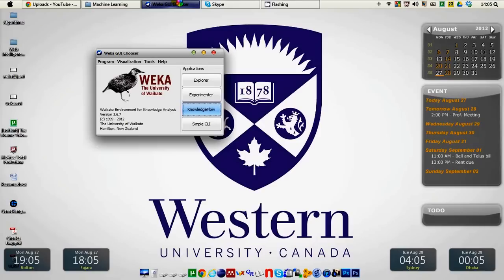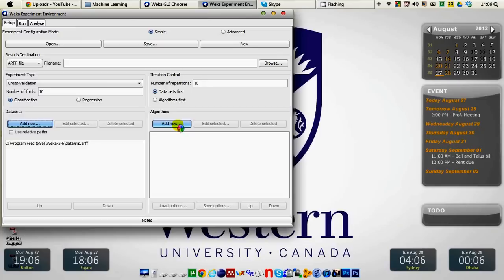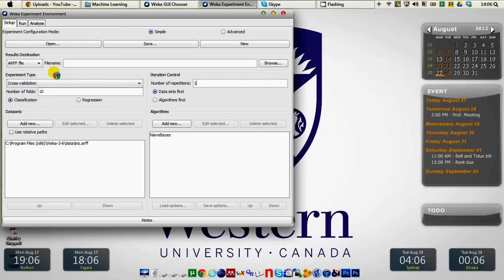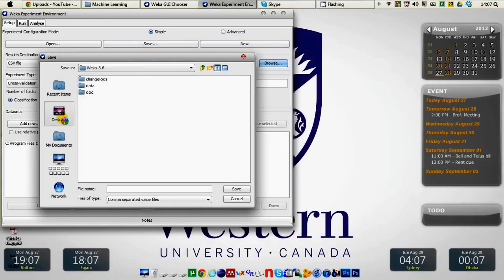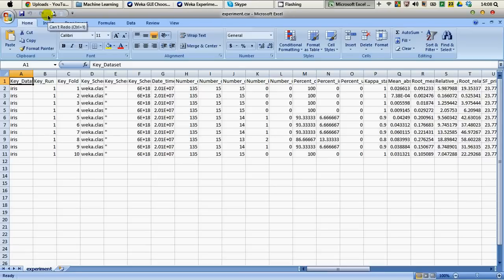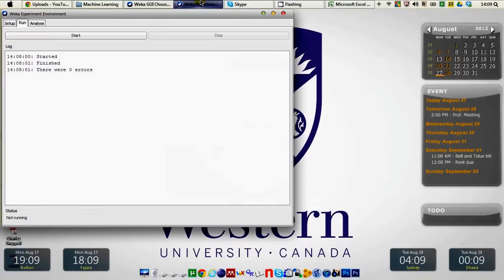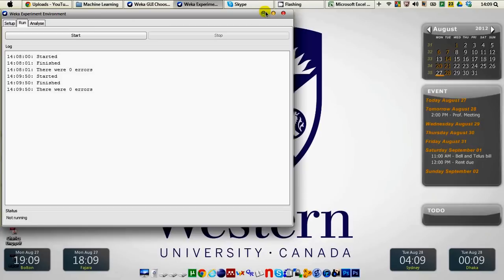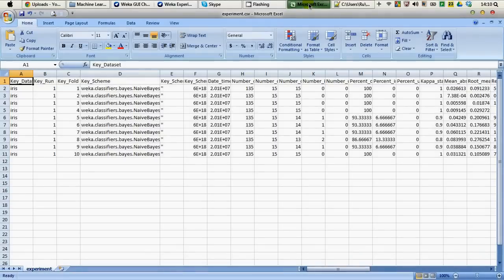Weka Tutorial 17: Saving Results in Weka (Application)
In this tutorial, I showed how the results produced by Weka can be saved with the Experimenter application.